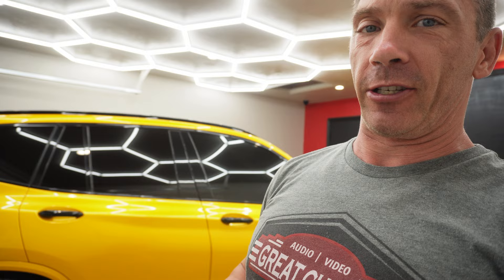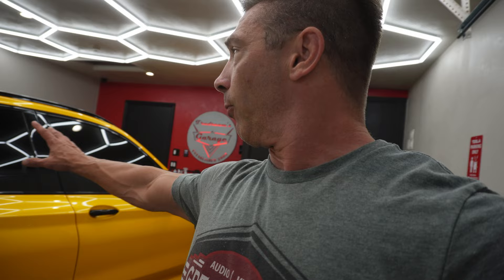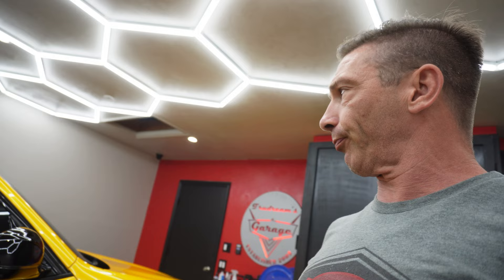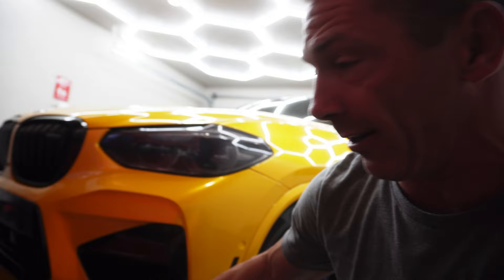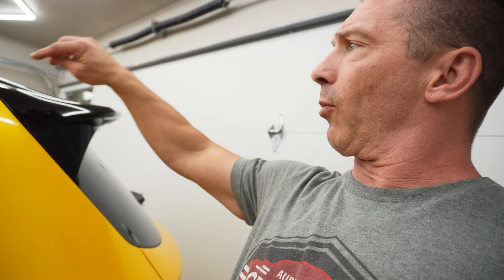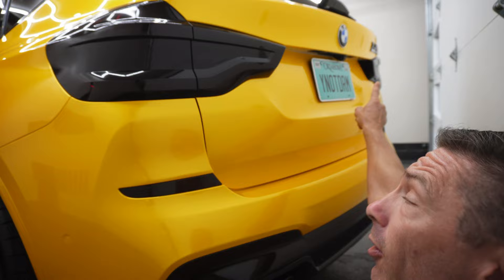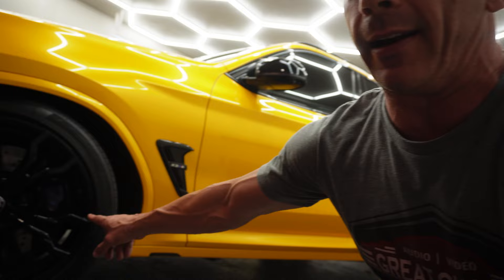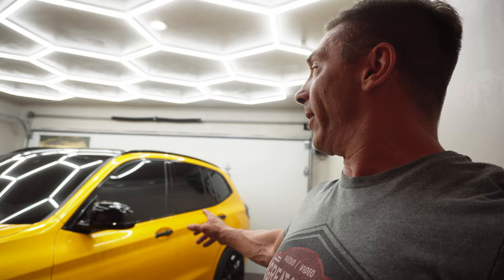2020 BMW X3M Competition wrapped in Inozotek Supergloss Metallic Dandelion Yellow!! Must see!!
Check out this wrapped BMX X3M Competition that's wrapped in the Inozotek Supergloss Metallic Dandelion Yellow.  This car was wrapped in dandelion yellow with black accents.  The front and rear headlights were tinted as well.  Fronts were just a light smoke and the rears were a medium tint.  All the work was done by Under Wrapz here in Oklahoma.  Big shout out to those guys.  The tires were powder coated gloss back and cleaned with dura coating to bring out that nice shiny black.  The entire roof was wrapped black to go with all the accents around the car that was also in black.  All I have left for the outside of this car is to get the brake calipers color matched with the wrap.  That should make a pretty big difference!!